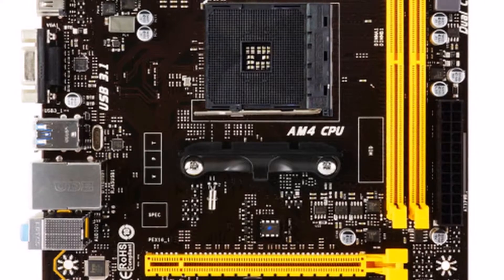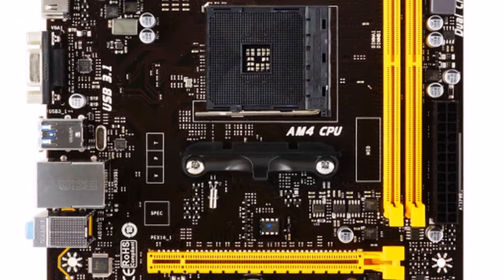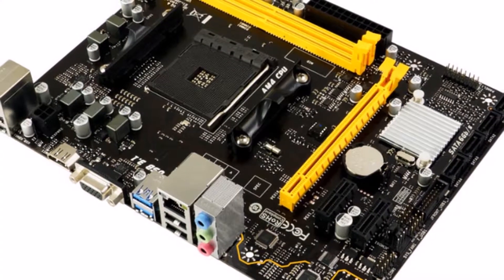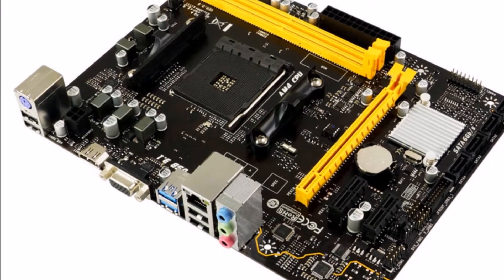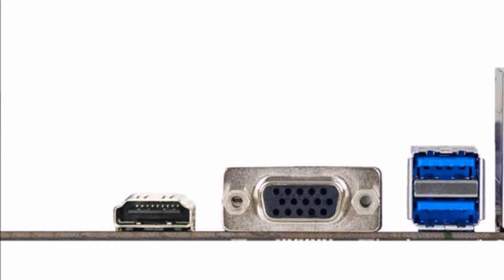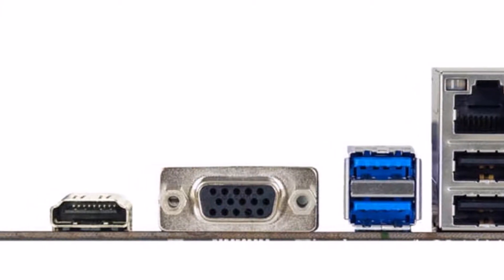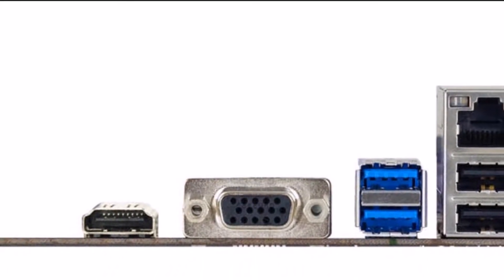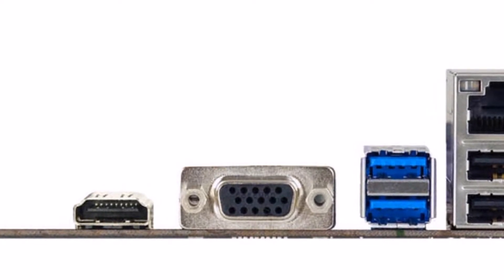BREAKING NEWS!!! BIOSTAR Introduces A320MH M ATX Motherboard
BIOSTAR presents an essential computing and home entertainment micro-ATX motherboard - the BIOSTAR A320MH. Based on the AMD A320 chipset, the BIOSTAR A320MH runs the latest 2nd generation AMD Ryzen CPUs and is easy to setup on Windows 7 and Windows 10. The BIOSTAR A320MH features exclusive 6+ experience with Speed+: USB 3.1 Gen 1, Smart Speed LAN, Audio+: HD Audio with 7.1-channel, Video+: HDMI4K2K, DirectX 12, Durable+: Moistureproof PCB, Low RdsOn P-Pak MOS, Protection+: ESD Protection, USB Polyswitch, OC, OV, OT Protection, DIY+: HeaderZone. The micro-ATX form factor design allows users to have enough space and flexibility for office, home entertainment and graphic design needs.
AMD A320 Chipset: Essential Computing for Office/Home with Media Playback
The BIOSTAR A320MH features the AMD A320 chipset for use with AM4 processors in a micro-ATX form factor. It offers essential features and performance to meet needs for daily computing with its dual DIMM slots supporting up to 32GB of 2667MHz DDR4 memory, one PCI-E 3.0 x16 slot and two PCI-E 1.0 x16 slots. As for connectivity, the BIOSTAR A320MH packs a Realtek RTL8111G controller for up to 100MB/s Ethernet connectivity along with two USB 3.1 Gen1 ports, one USB 3.1 Gen1 header, four USB 2.0 Ports and two USB 2.0 headers for lots of expansion possibilities.

BIOSTAR Introduces A320MH M ATX Motherboard